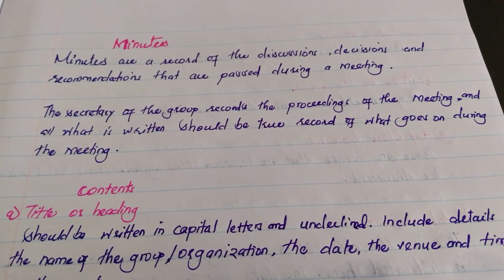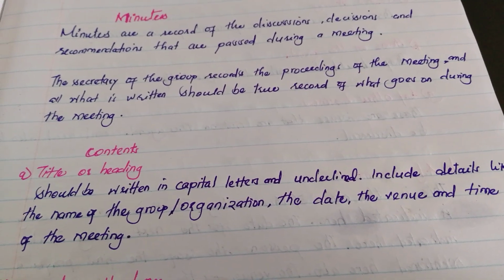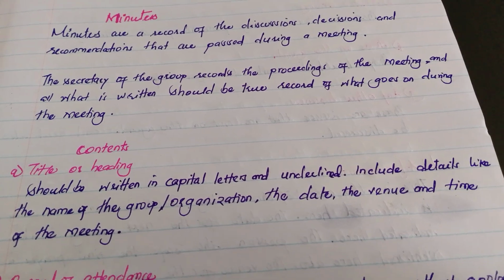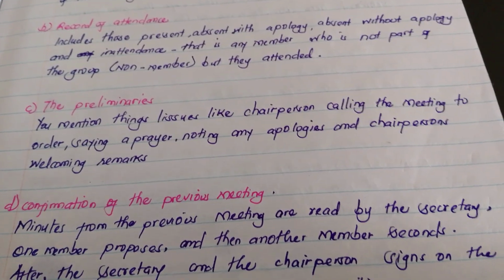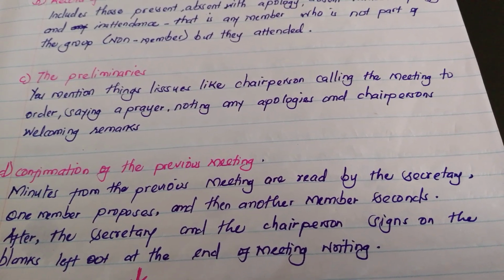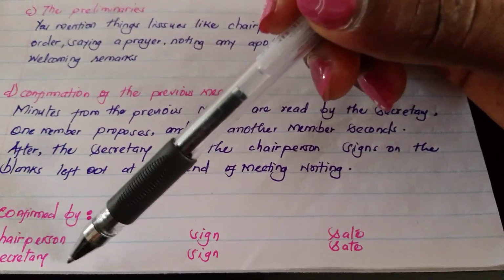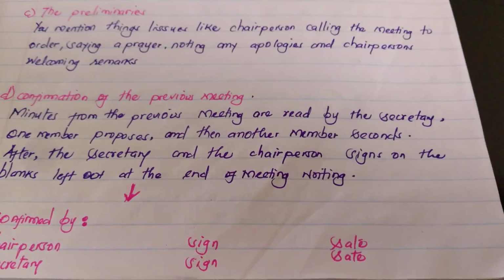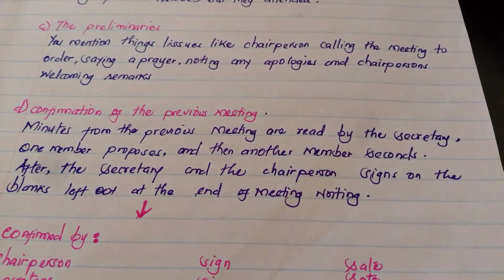Mastering the Art of Minutes Writing